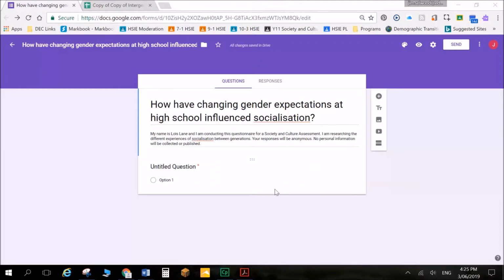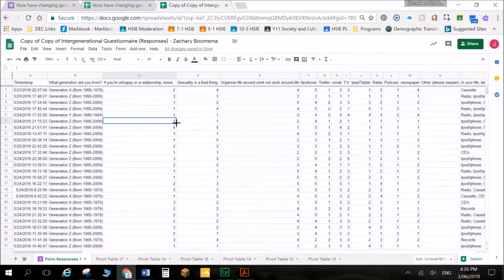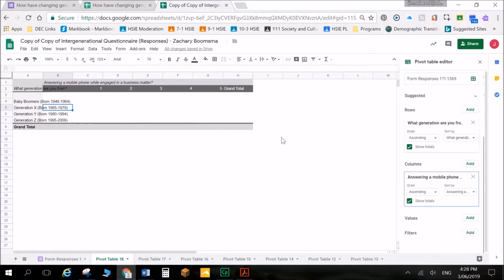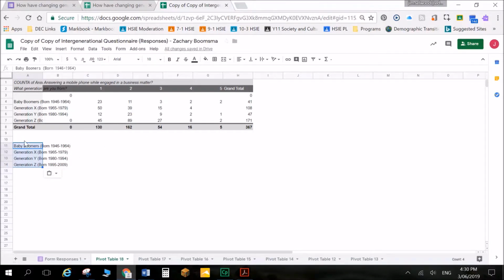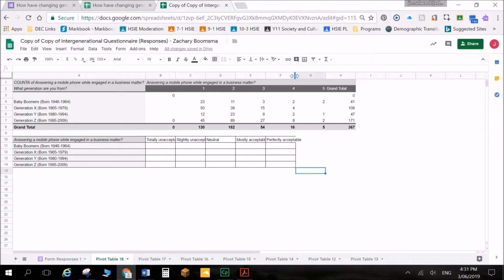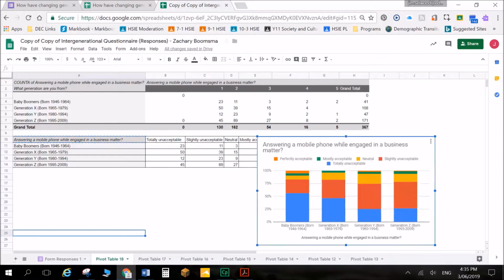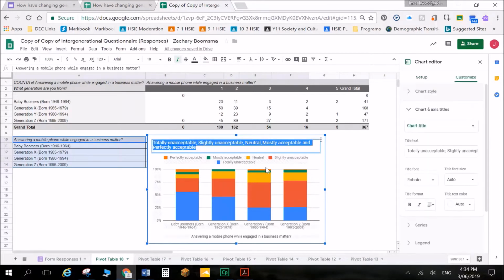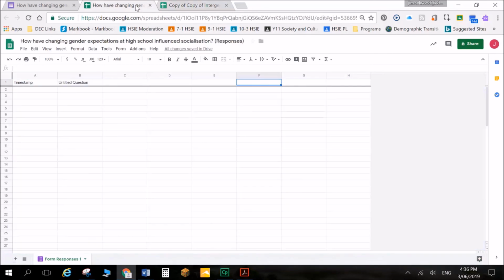Spreadsheets, Pivot Tables and Graphing Quantitative Data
How to select, process and graph data using pivot tables in Google Sheets to compare the responses of different generations.